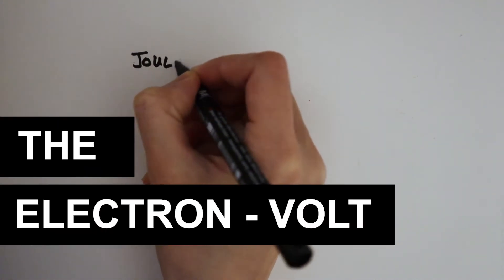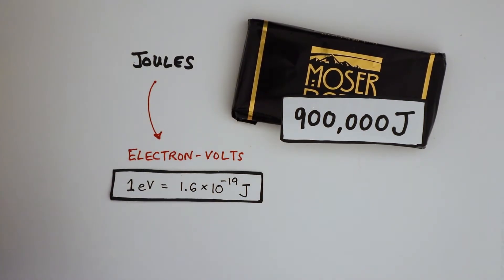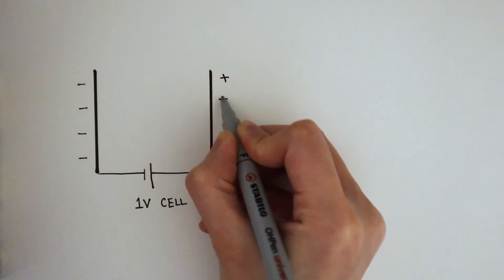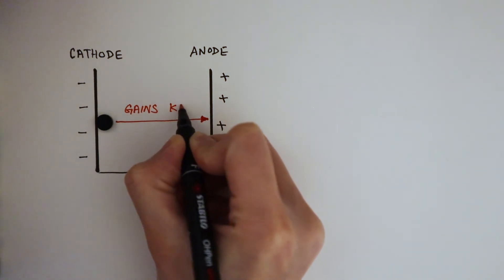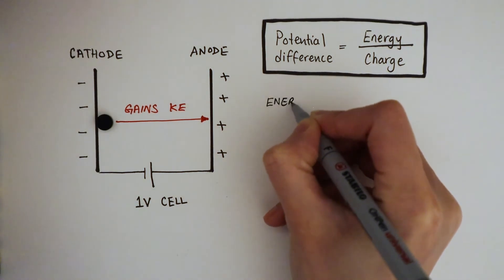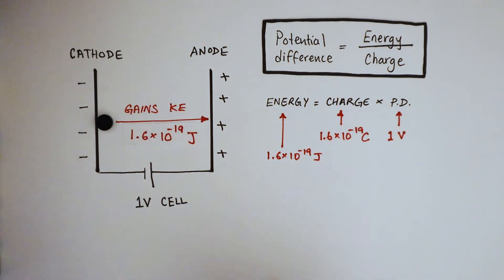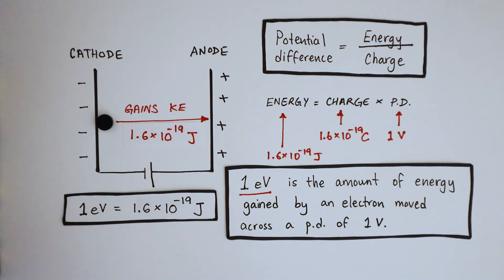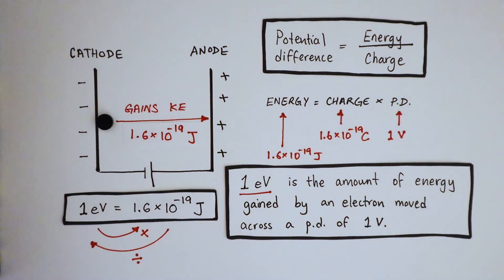What Exactly is The Electronvolt? | A Level Physics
It is more convenient to use electronvolts as the unit of energy rather than joules in some cases, such as when we talk about quantum physics or wave physics. How exactly did physicists come up with electronvolts?